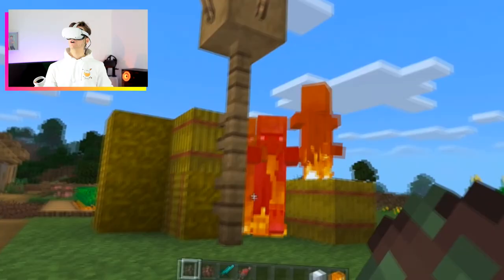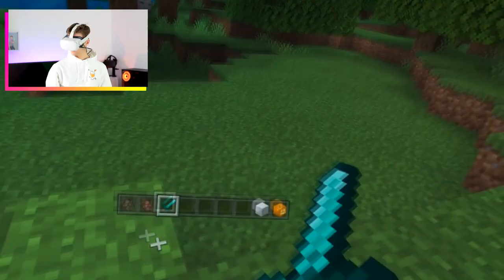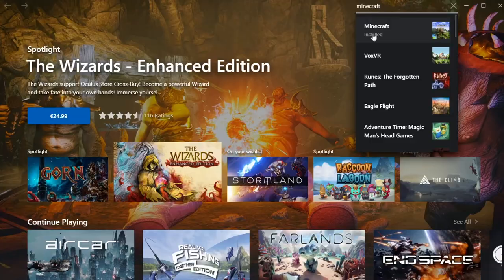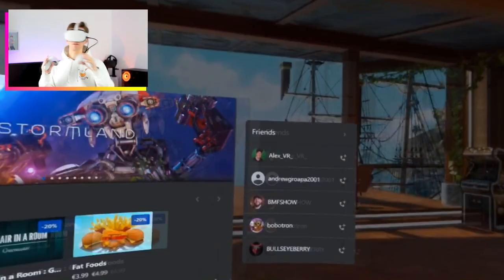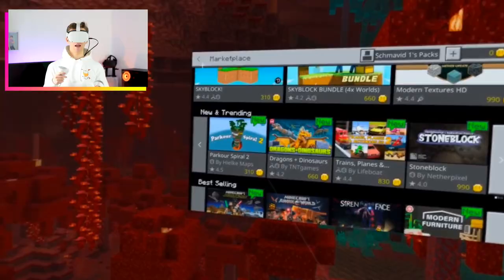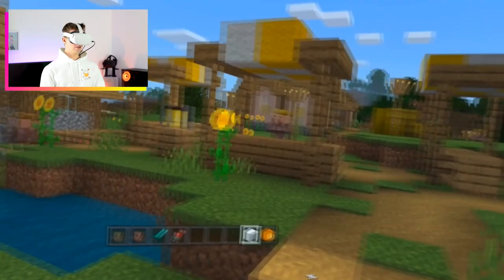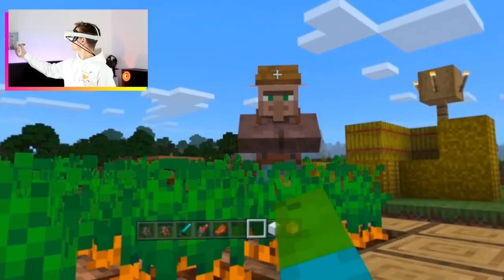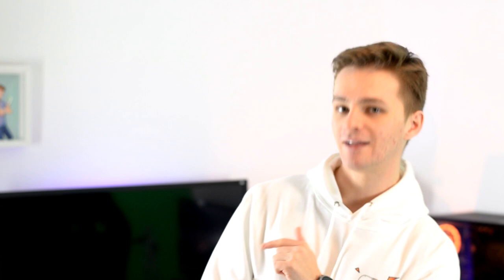How to Play MINECRAFT VR on the NEW Oculus Quest 2 - Updated Walkthrough Guide + Gameplay + Graphics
Find out how to play MINECRAFT VR on your Oculus Quest 2 + 1? Follow along with this updated step by step walkthrough guide on how to get Minecraft Bedrock for the Oculus Quest using Link, including gameplay, showcasing the graphics and more!

VIP Chest Owners:
Greg.is.me
Lillbro64

Oculus Quest (128GB)

Oculus Quest Case

Cheap Oculus Link 3m Amazon Cable

KIWI Quest Knuckle Strap

KIWI VR Pulley System